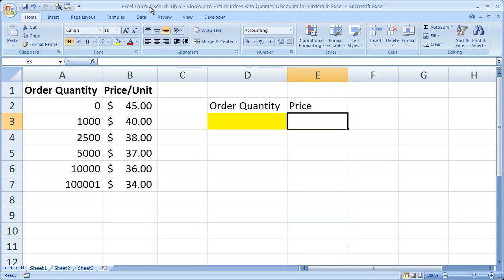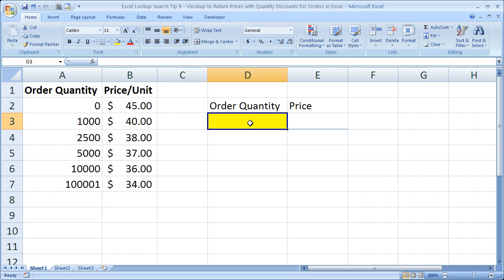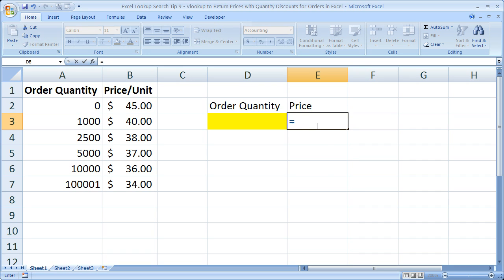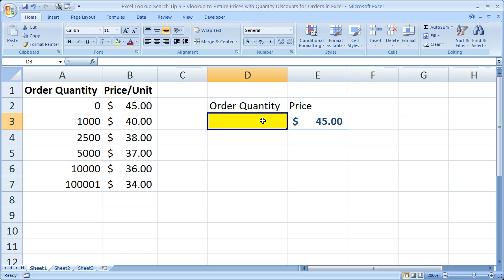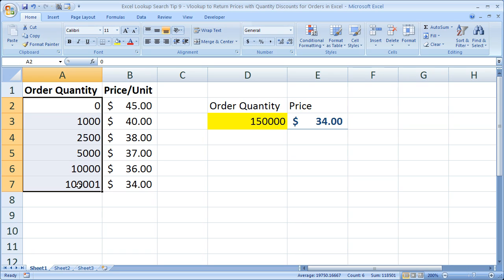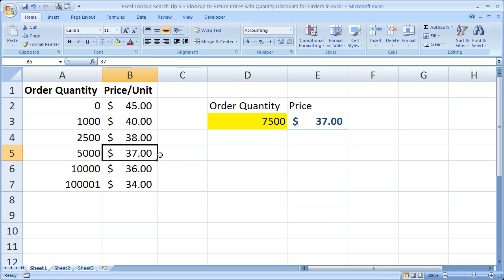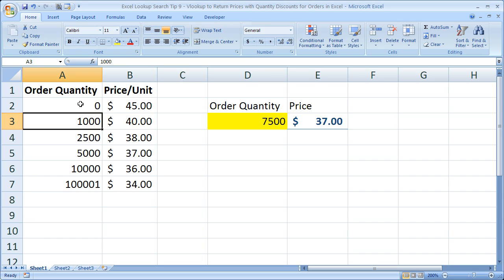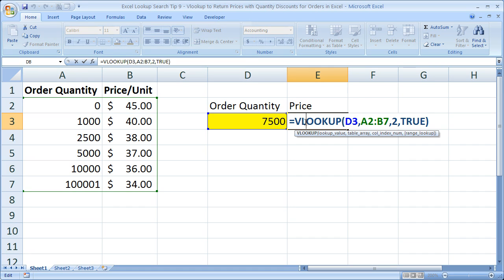Excel Lookup & Search Tip 9 - Vlookup to Return Prices with Quantity Discounts for Orders in Excel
This Excel Video Tutorial will show you how to use the VLOOKUP() function in Excel in order to return quantity discount prices from a table.  This allows you to quickly return the prices for products based on the quantity of that product that is ordered.

This tutorial shows you how to use the VLOOKUP() function in order to return an approximate match for numbers.  The important thing to remember is that you will have to sort the numbers being searched in ascending order.  This is a great tutorial for those looking to learn how to use the VLOOKUP() function in Excel.